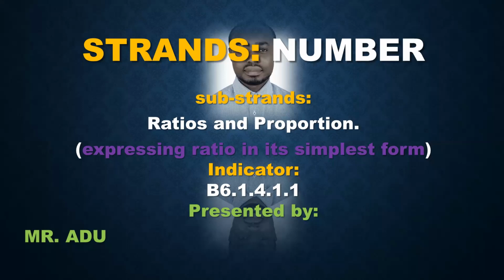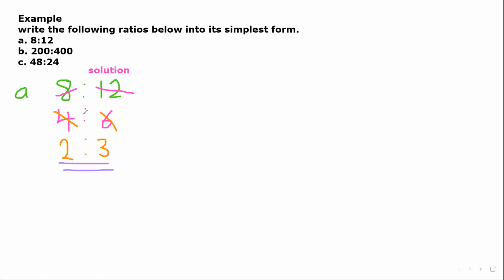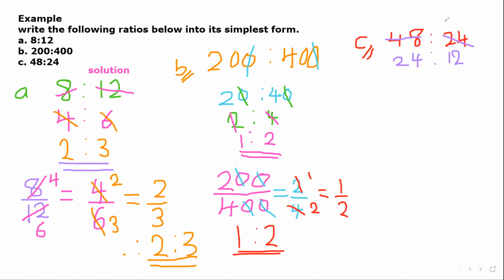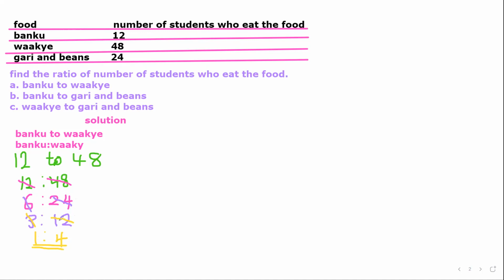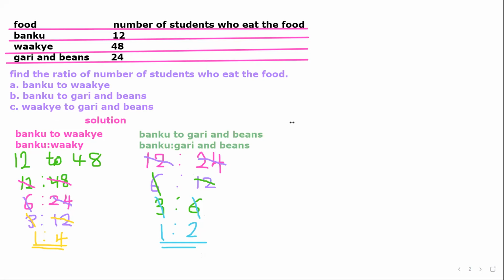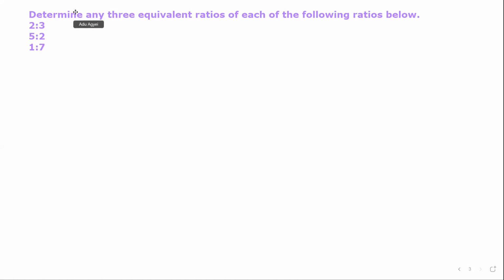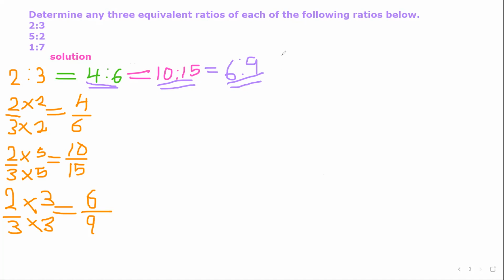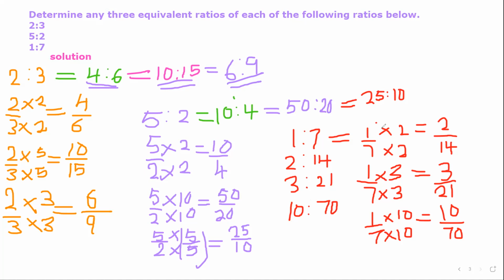Lesson video about ratio and how to express ratio into its simplest form and equivalent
ratio and how to express ratio into its simplest form and equivalent